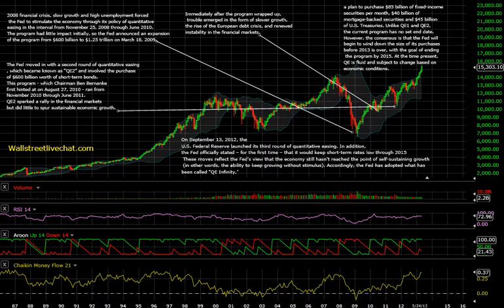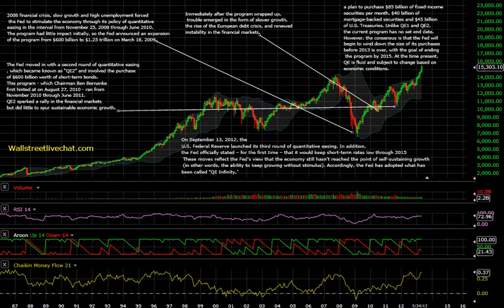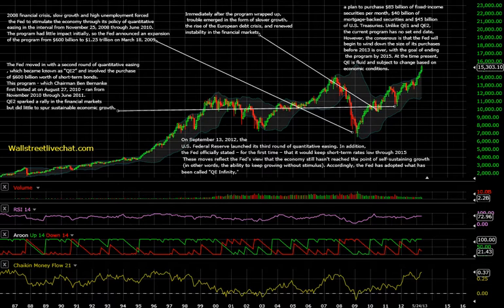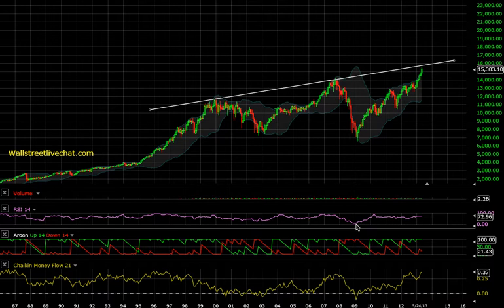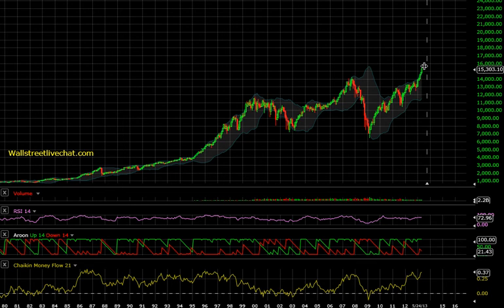DOW Reality are you a buyer or a seller?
This market is out of control and needs to slow the hell down.